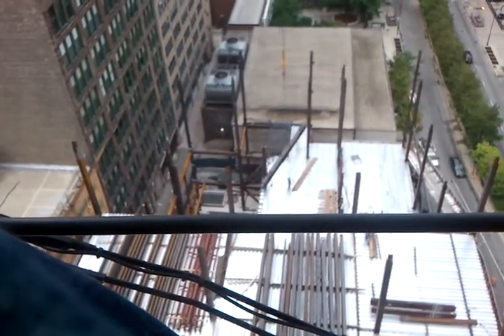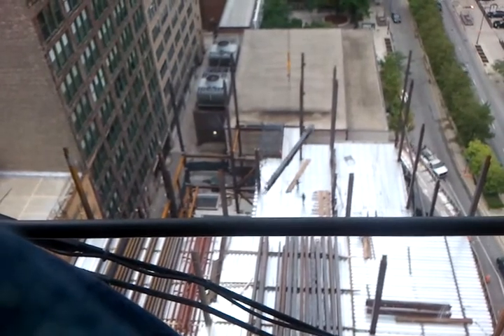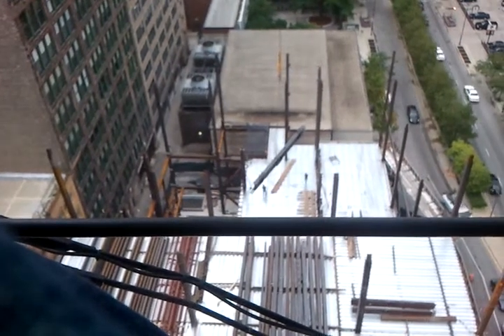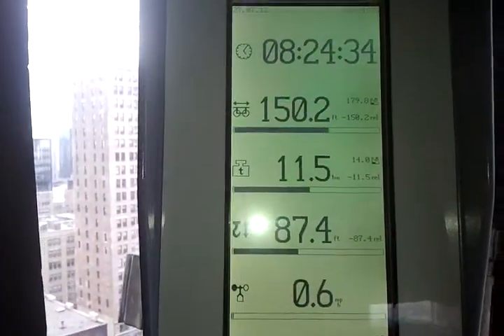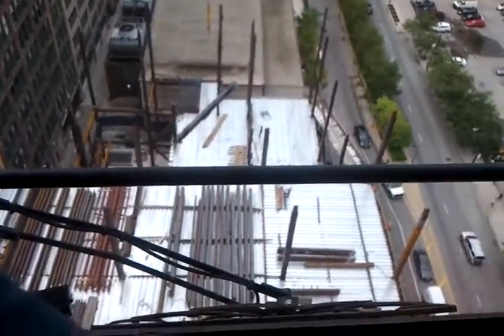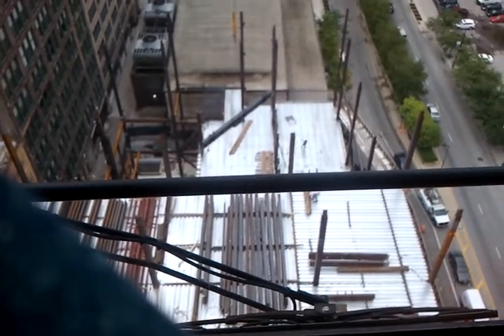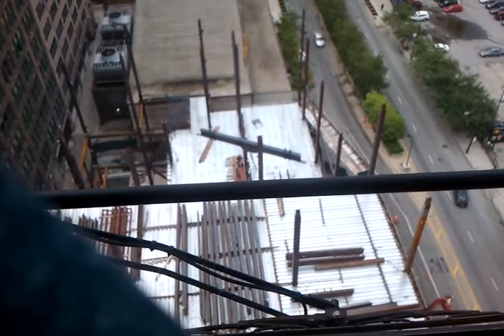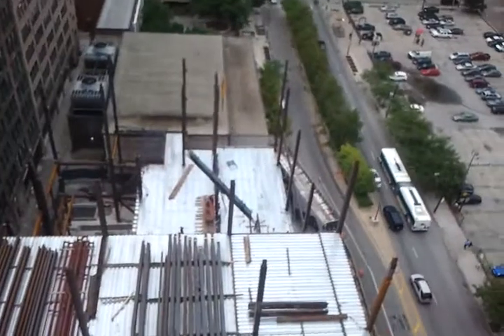Setting Iron in Chicago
Liebherr 630-20 setting iron